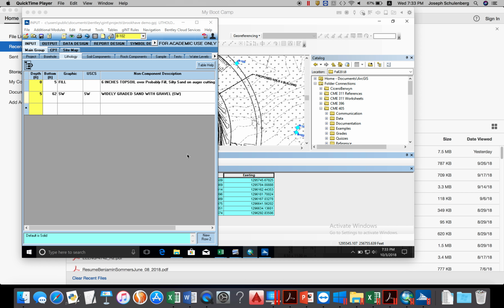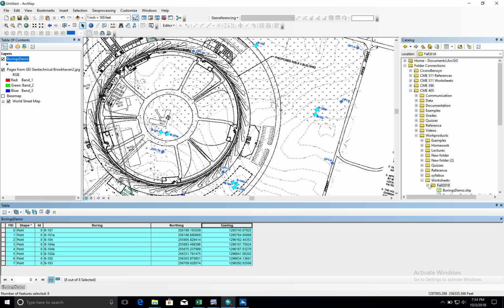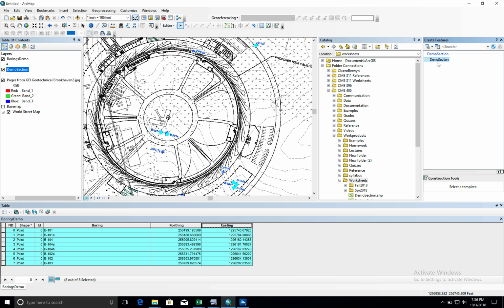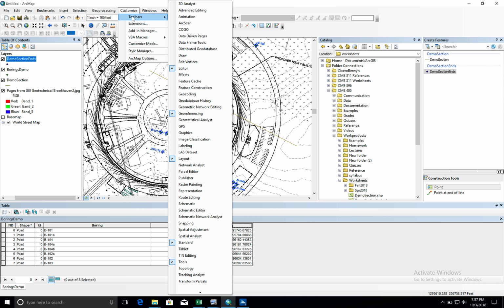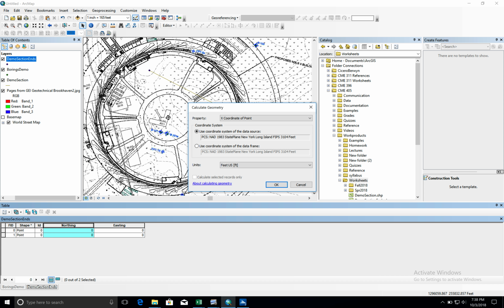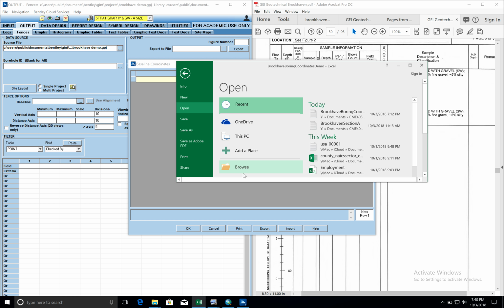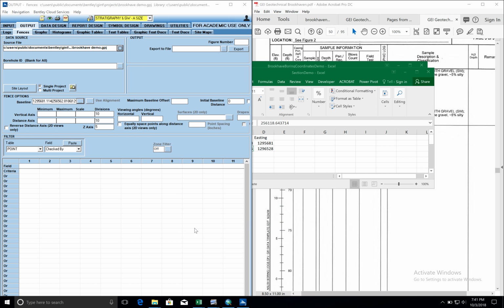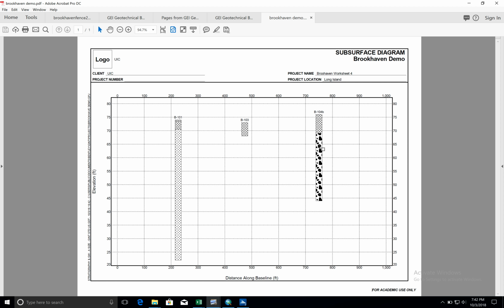CME 405 gINT Fence